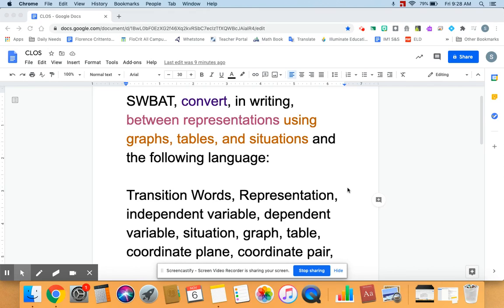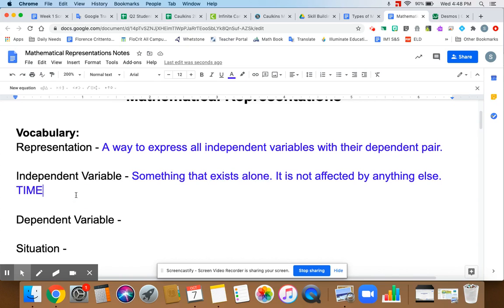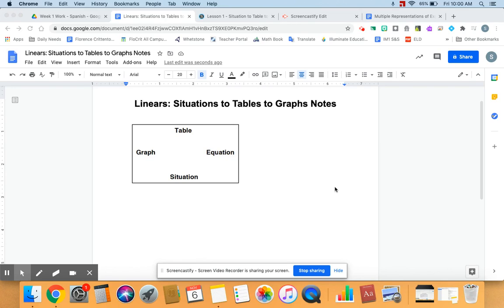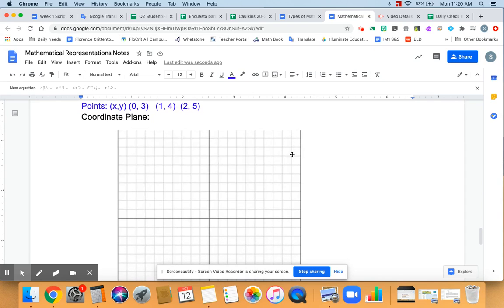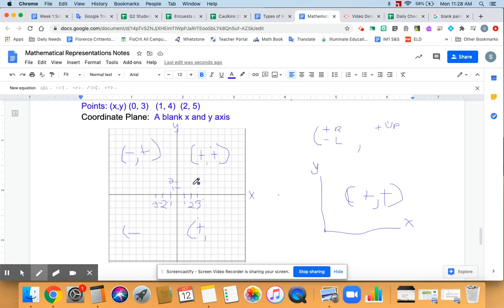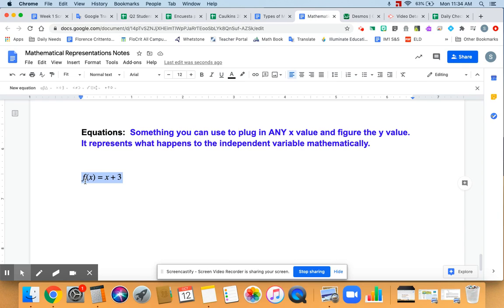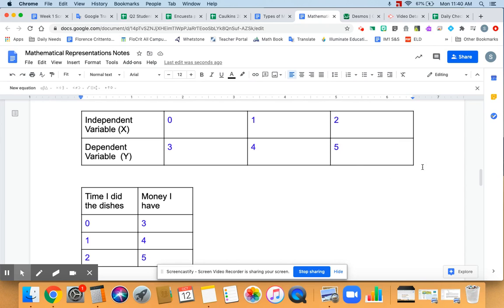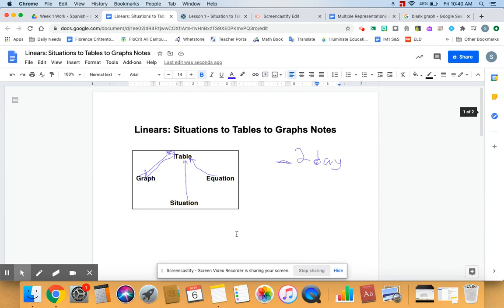Linears Situations to tables to graphs